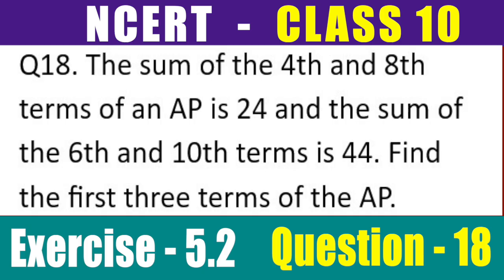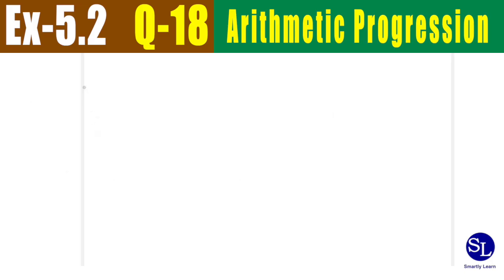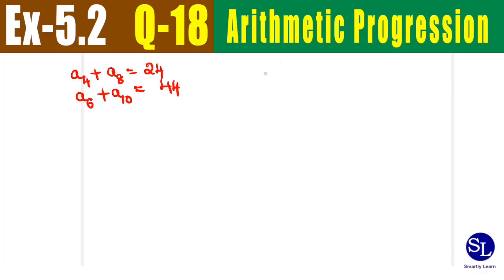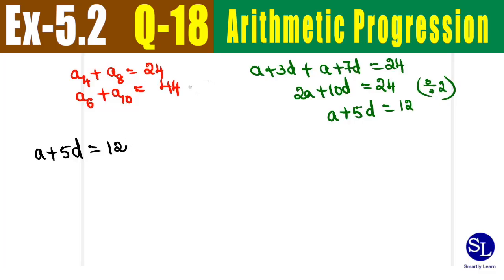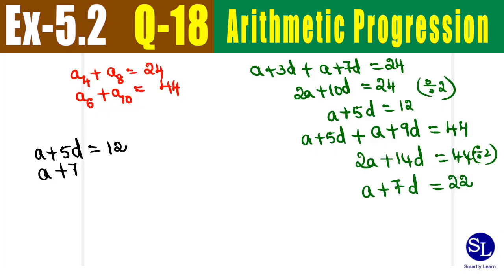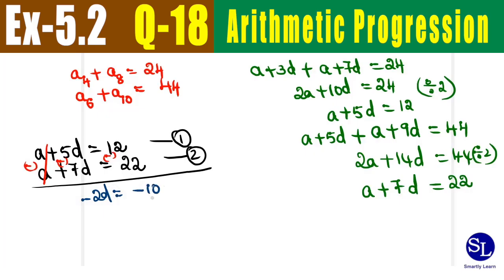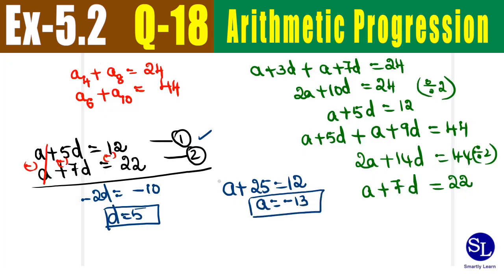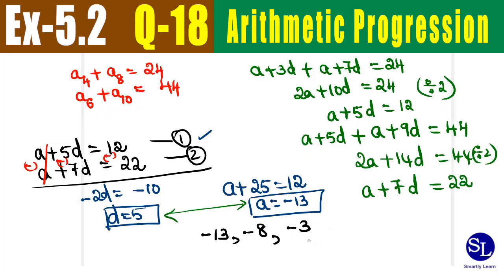Class 10 AP Ex 5.2 Q18 Solved | Find First 3 Terms of Arithmetic Progression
Class 10 NCERT Arithmetic Progression Ex 5.2 Q18 Solved — Find the First 3 Terms | Hindi + English

Learn how to solve this classic AP word problem step-by-step. In this Class 10 NCERT Maths Chapter 5 lesson, we break down Exercise 5.2 Question 18 to find the first three terms of an arithmetic progression.

Problem: The sum of the 4th and 8th terms of an AP is 24. The sum of the 6th and 10th terms is 44. Find the first three terms of the AP.

What You'll Learn:

Setting up simultaneous equations from AP conditions
Solving for the common difference (d) and first term (a)
Finding any term in an arithmetic progression
Complete step-by-step solution with Hindi + English explanation

Timestamps:
[0:00] Introduction & Problem Statement
[0:20] Noting the Given Data
[0:45] Expanding AP Formulas (a₄, a₈, a₆, a₁₀)
[1:30] Setting Up Equations & Simplification
[2:15] Solving for Common Difference (d)
[2:50] Finding the First Term (a)
[3:20] The First Three Terms of the AP
[4:00] Summary & Next Question HintPerfect for: